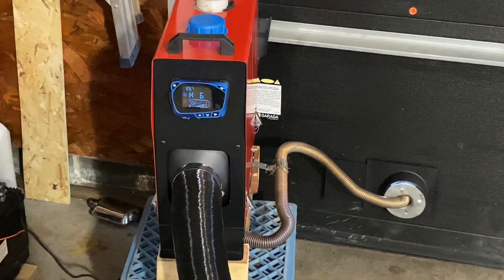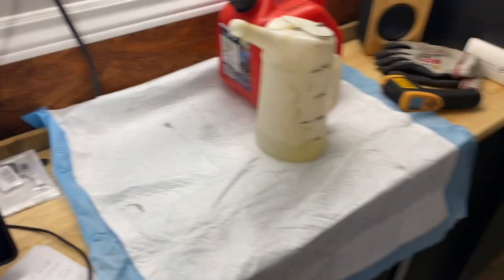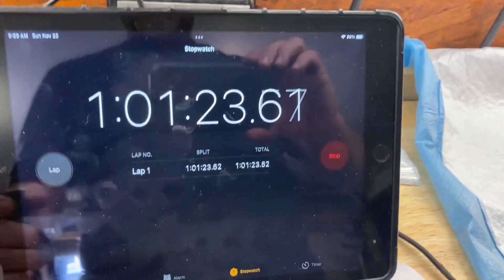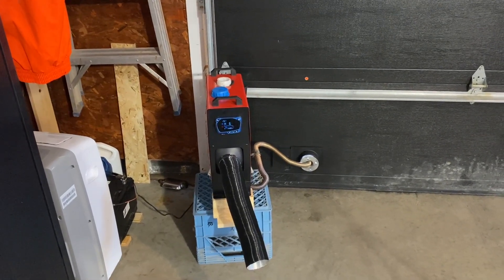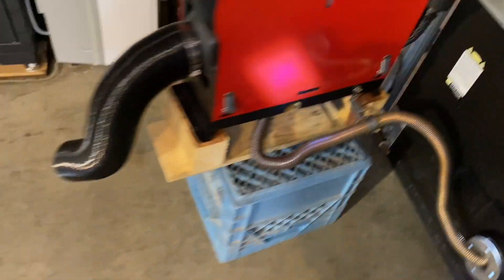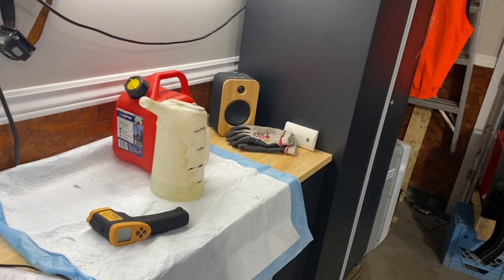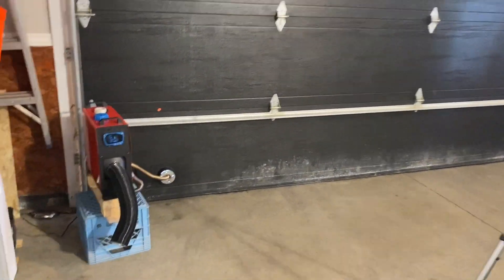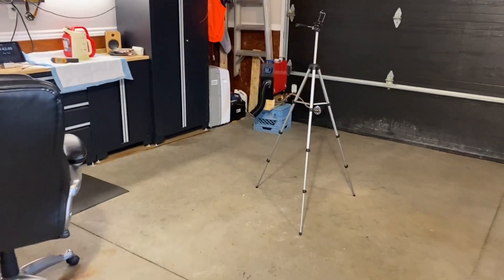Chinese Diesel heater consumption test.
Here is my test of a Chinese diesel heater 5kw to 8kw heaters . I was pleasantly surprised with results.